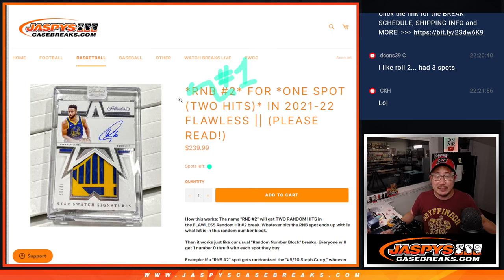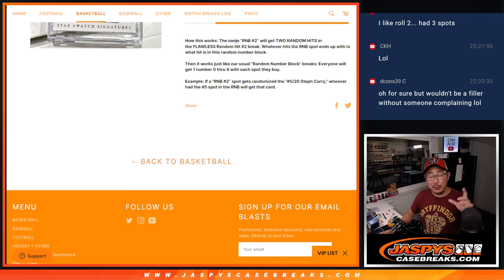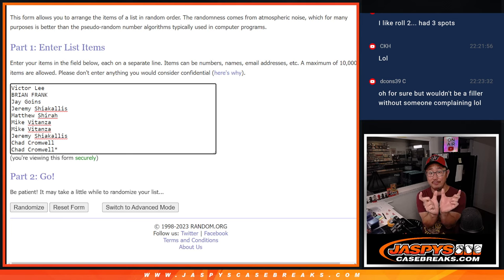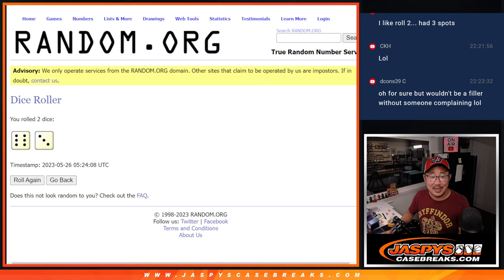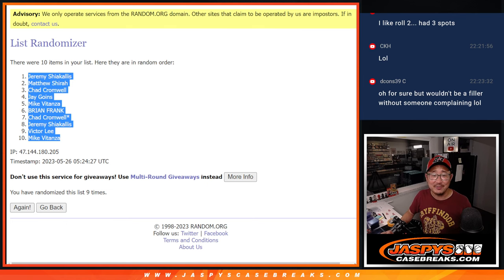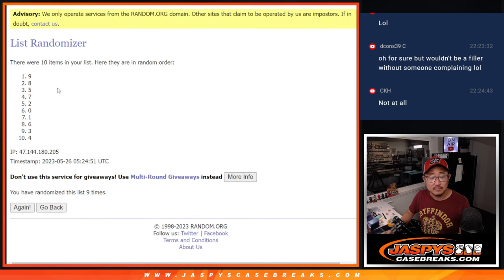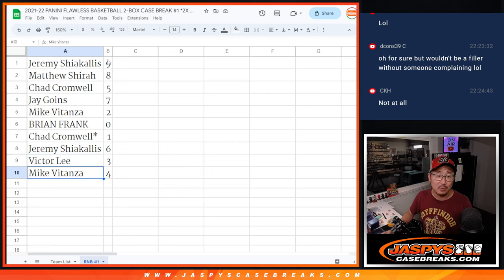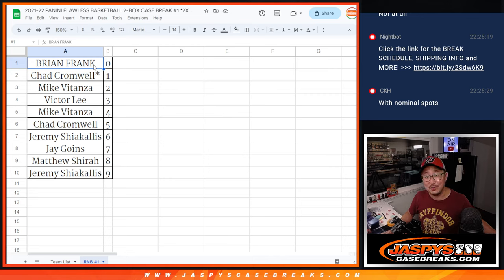RNB #1 -- Th, 05.25.23 -- 2021-22 PANINI FLAWLESS BASKETBALL 2-BOX CASE BREAK #1 *2X RH EACH*